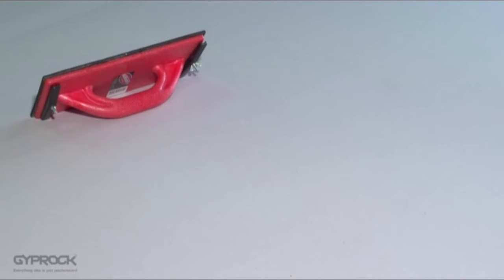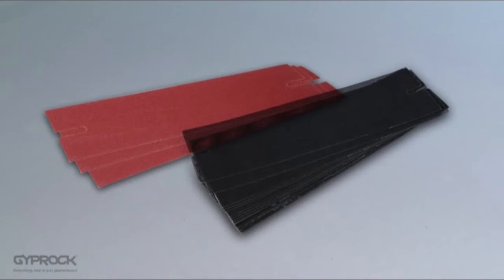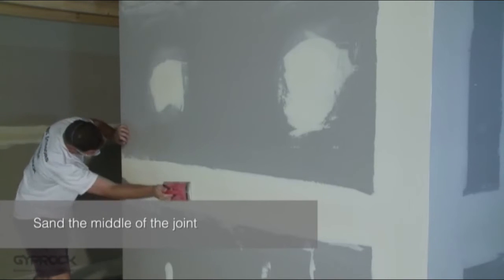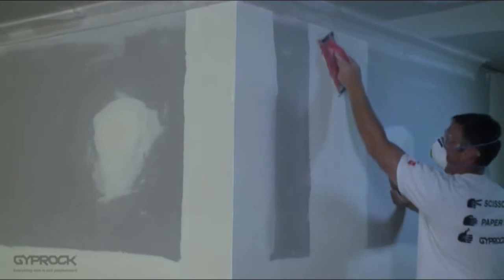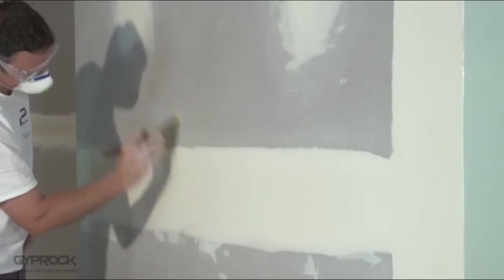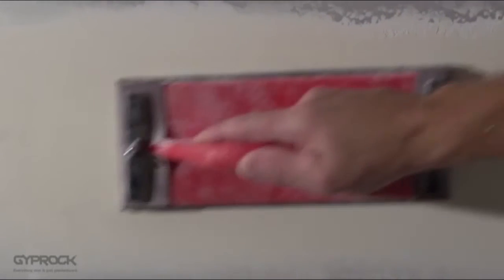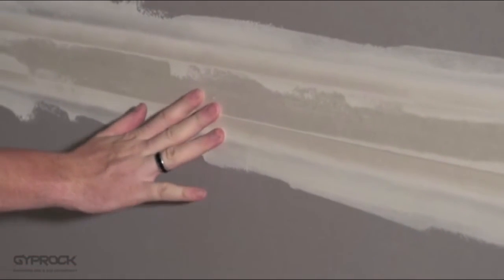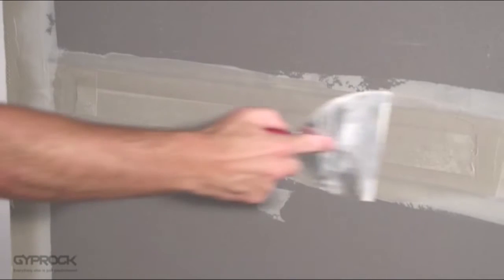Installing Plasterboard Part 6: Sanding and finishing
In this DIY video series, the plasterboard experts at Gyprock have already shown how to measure, cut, install and join plasterboard as well as how to measure, cut and install cornice.

Now it’s time to show you how to complete the sanding and finishing techniques for Gyprock plasterboard joints.

Watch this DIY video to find out everything you need to know about sanding and finishing plasterboard joints and how to identify and fix common problems to achieve the best possible finish on your job. Ready for your choice of decoration.